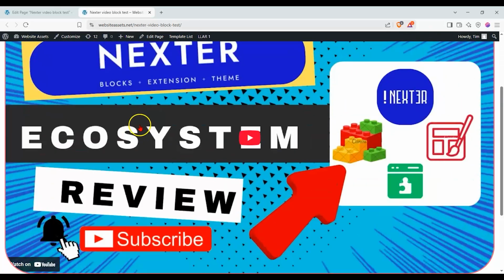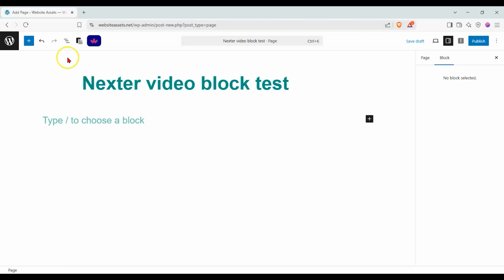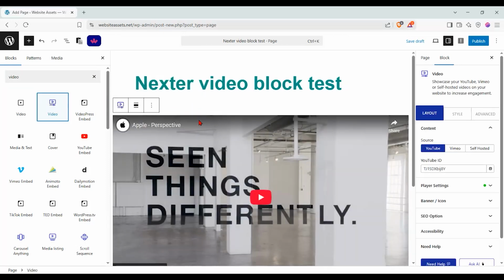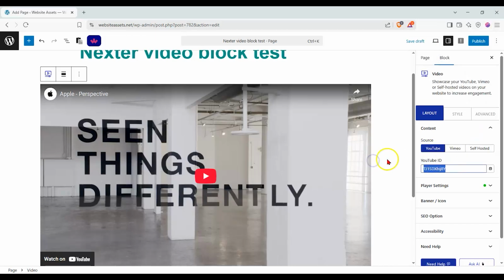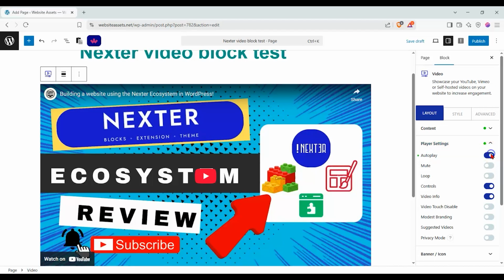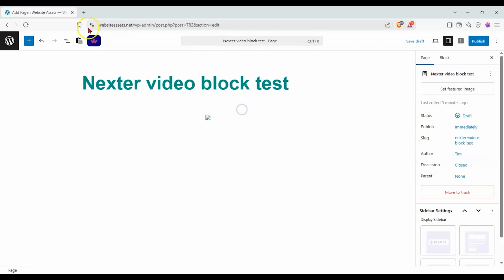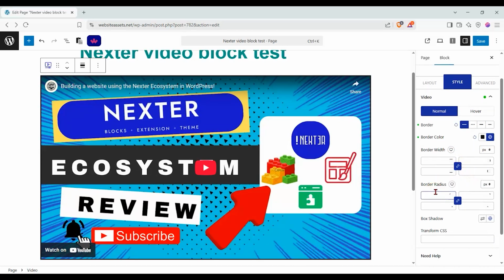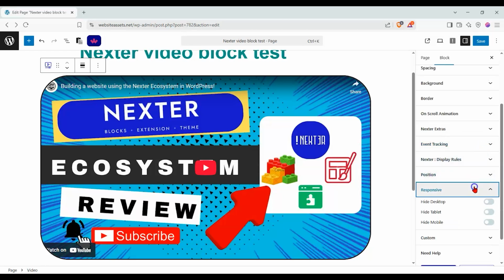Nexter Blocks: Video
Bring your content to life with Nexter Blocks' Video block! Learn how to seamlessly embed and customize videos on your WordPress website using this essential block within the Nexter Blocks ecosystem. This tutorial will guide you through easily adding videos from YouTube, Vimeo, or self-hosted files, and then controlling playback options, aspect ratios, overlays, and more. Discover how Nexter Blocks empowers you to integrate engaging video content that enhances user experience and boosts your site's visual appeal. Perfect for Nexter users looking to incorporate dynamic multimedia into their pages!